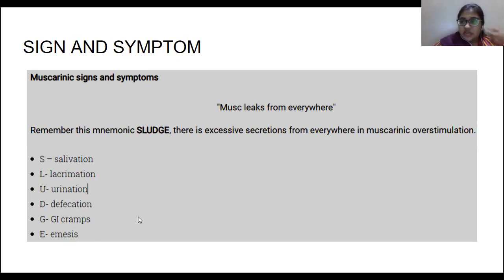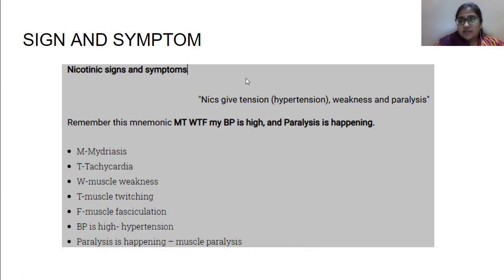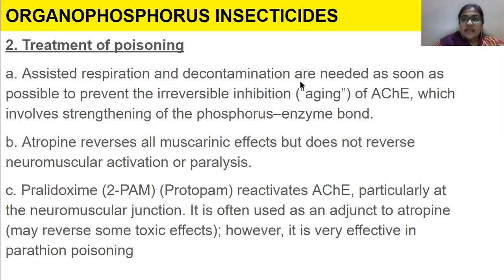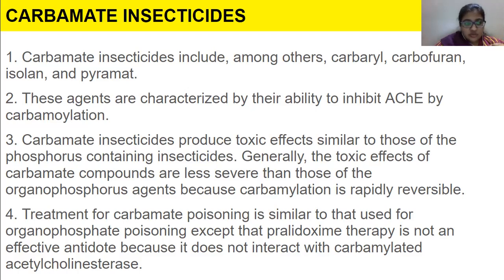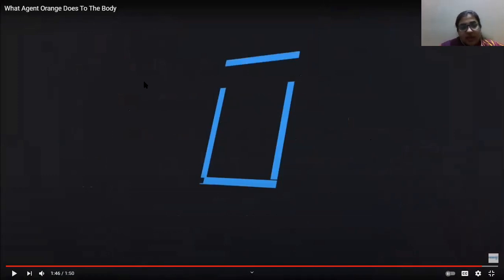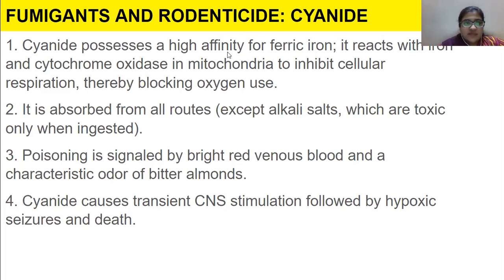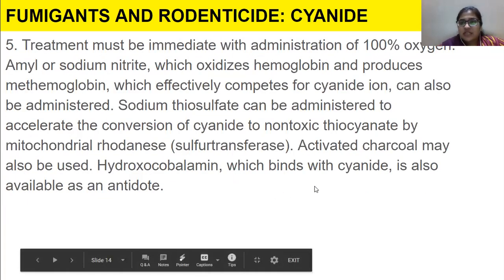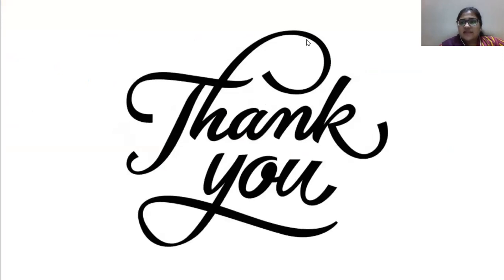INSECTICIDES AND HERBICIDES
ORGANOPHOSPHORUS INSECTICIDES,
CARBAMATE INSECTICIDES,
BOTANICAL INSECTICIDES,
HERBICIDES,
FUMIGANTS AND RODENTICIDE: CYANIDE